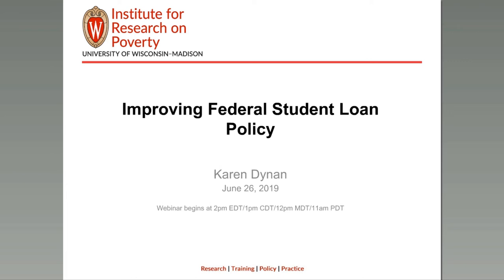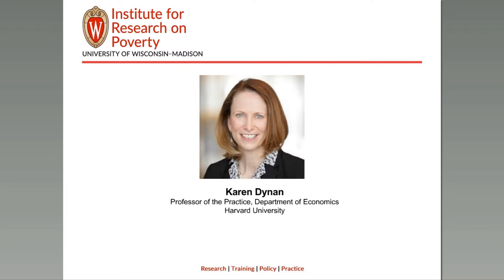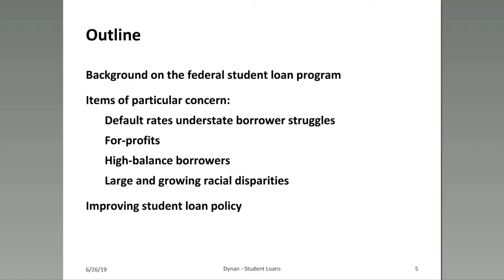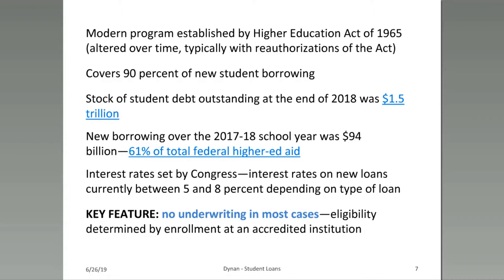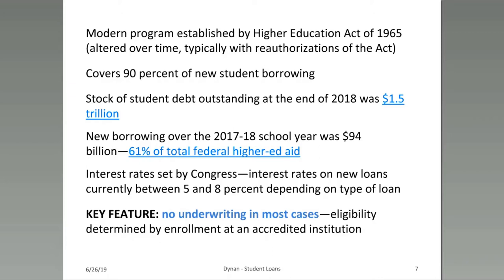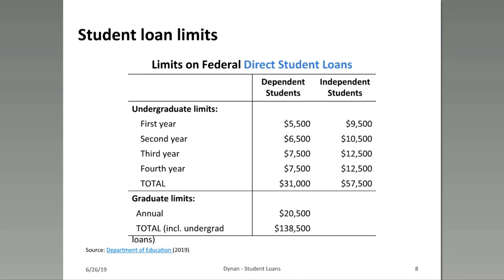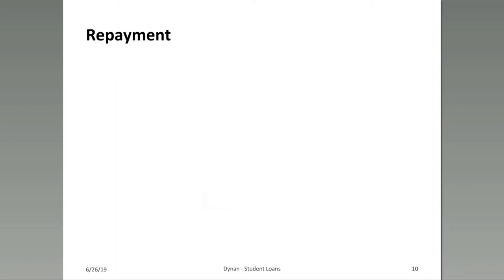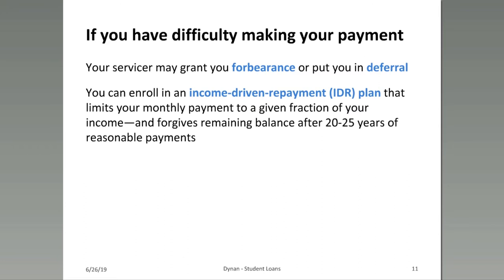Improving Federal Student Loan Policy | Karen Dynan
Although higher education remains a good investment for most people, the past 15 years have seen rapid growth in student debt and an alarming rise in the number of borrowers who appear to be struggling to pay off that debt. In this webinar recording from June 26, 2019, Karen Dynan, Professor of the Practice at Harvard University, explains the changes in the economy, the higher education industry, and federal student loan policy that have contributed to these trends. She goes on to discuss ways in which the federal student loan program can be improved to produce better outcomes for individuals who need loans to finance their higher education.